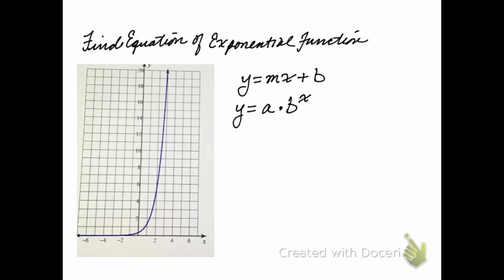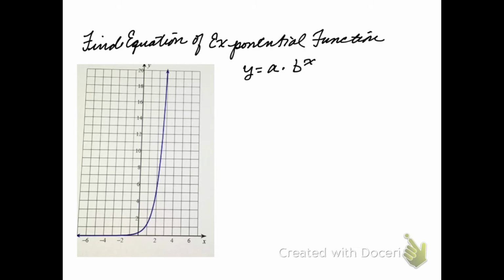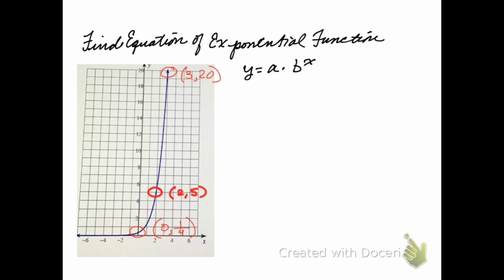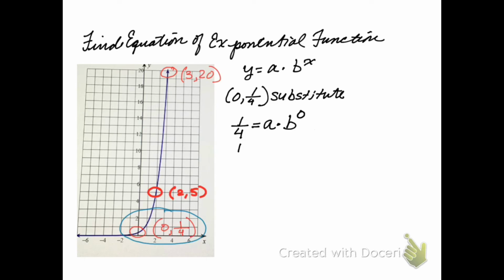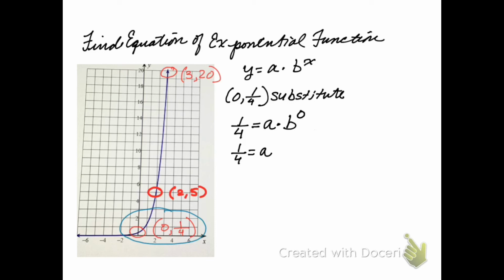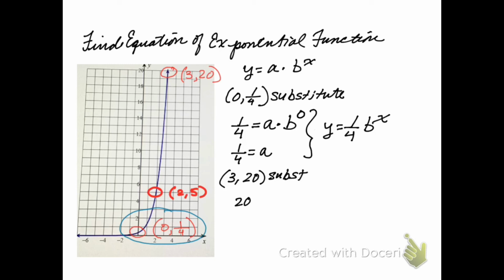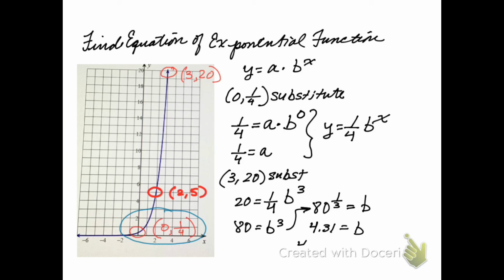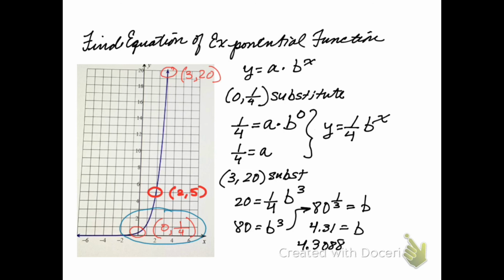Finding Exponential Model